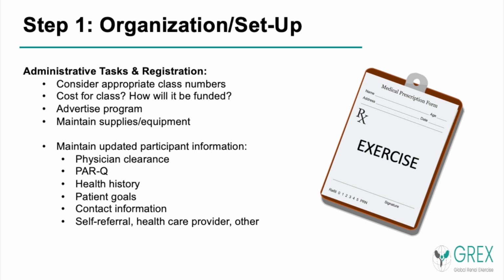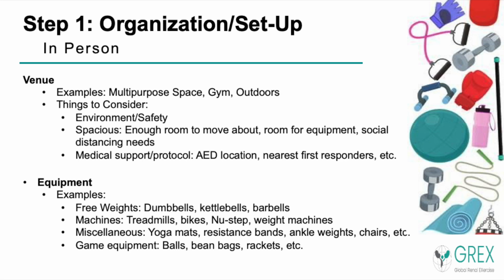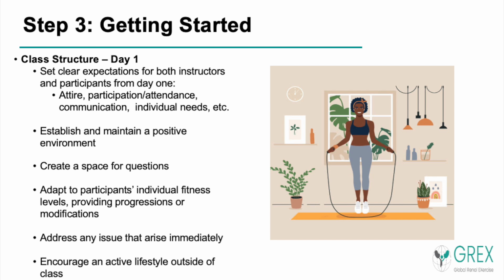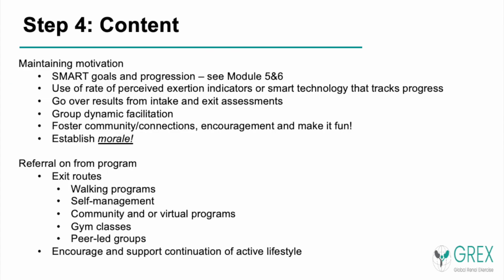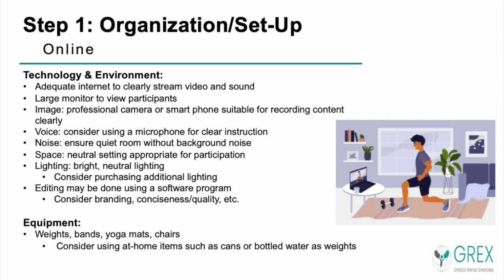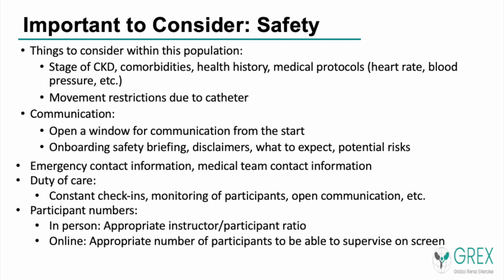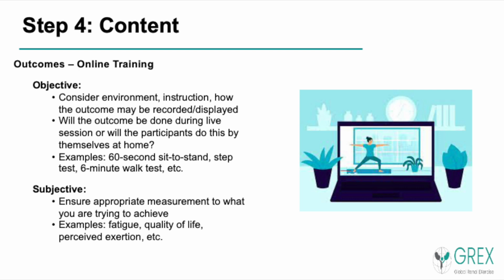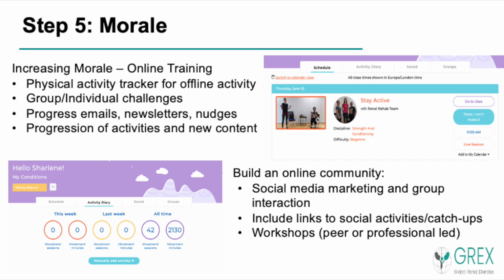Class Management Techniques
Class Management Techniques CKD

Presented by: Sharlene Greenwood and Krista Stewart